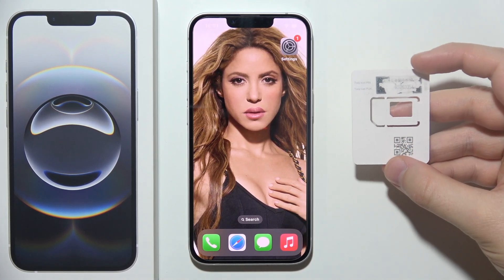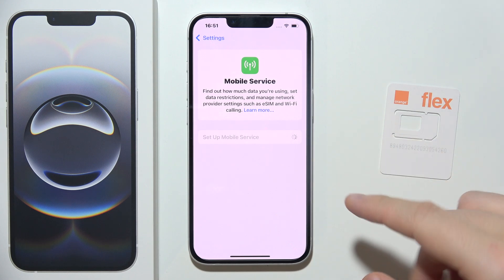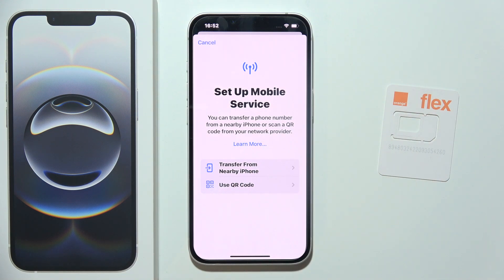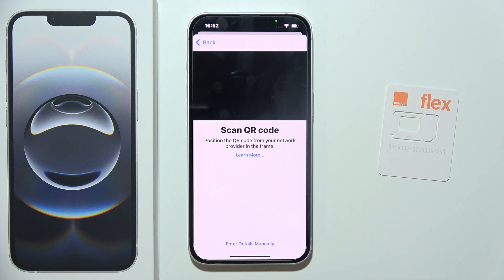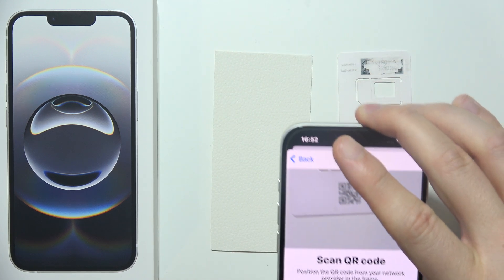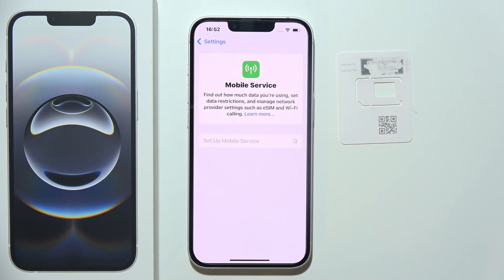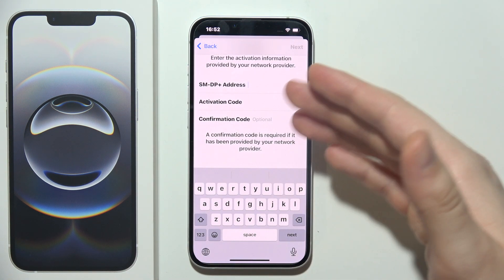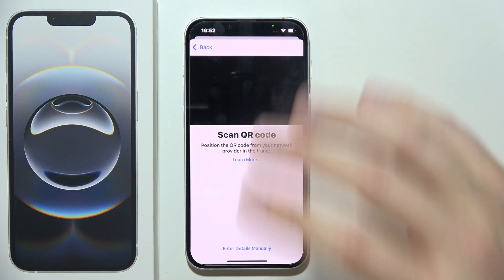iPhone 16e: How to Set Up eSIM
In this video, we’ll show you how to set up an eSIM on your iPhone 16e. If you want to activate your eSIM on the iPhone 16e, we’ll guide you through the easy steps. Watch now to learn how to set up eSIM on your iPhone 16e for seamless connectivity.

I'll do my best to reply promptly and assist you.